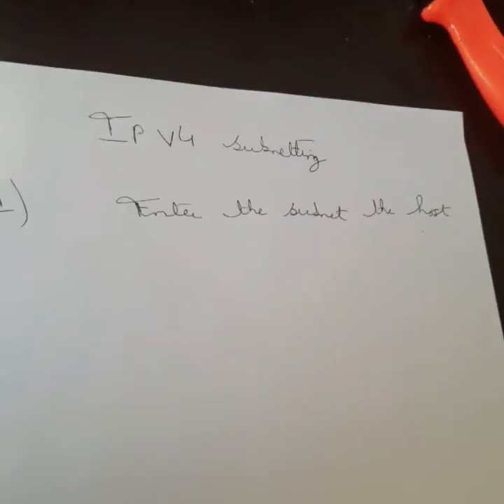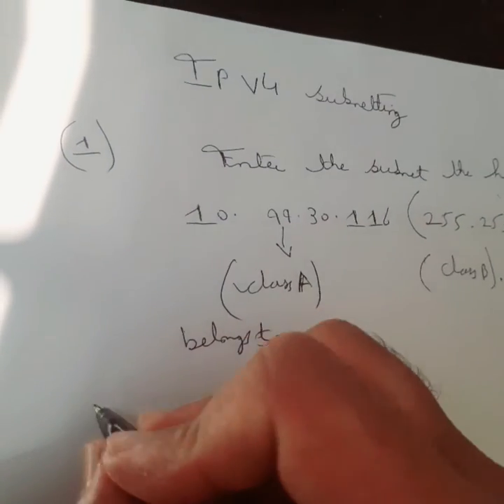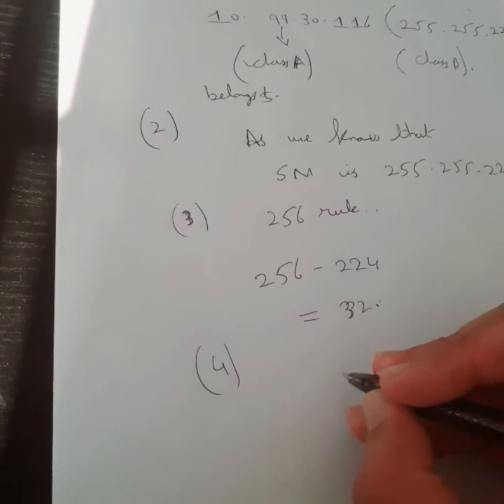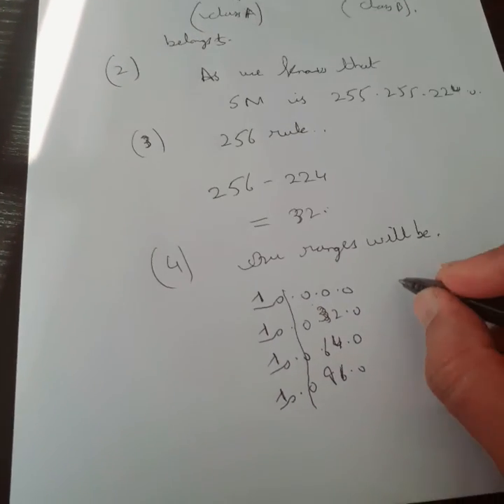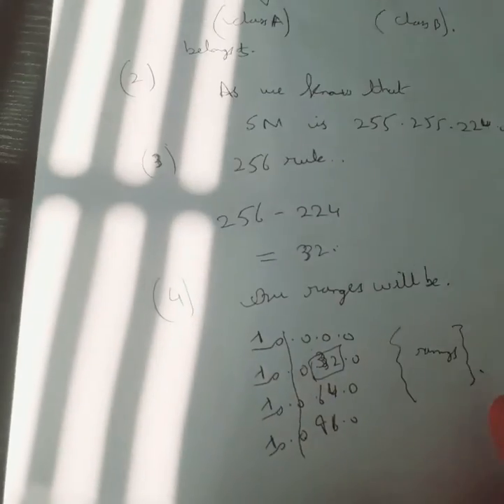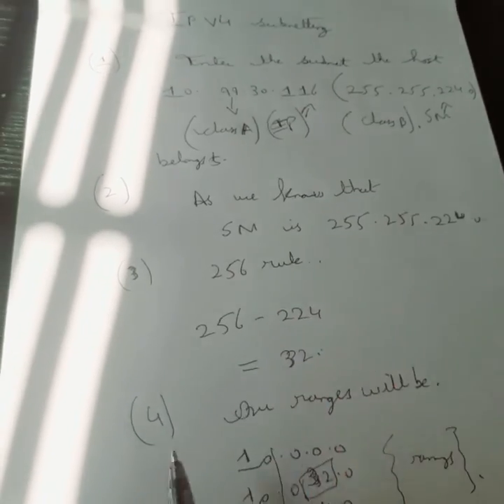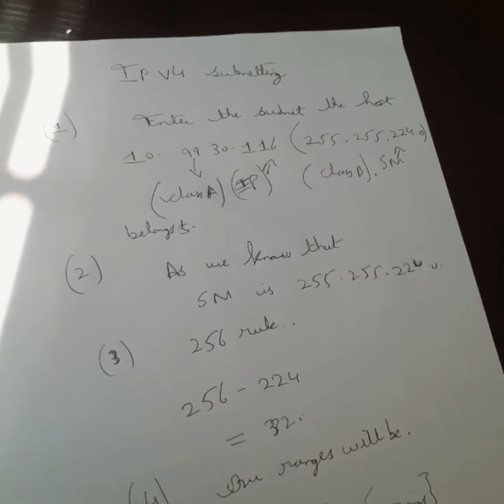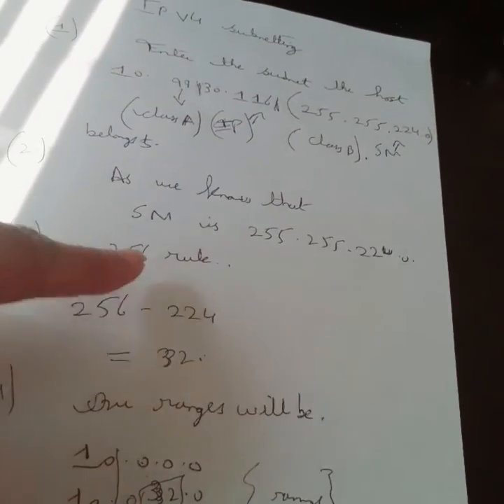Class A ip subnetting